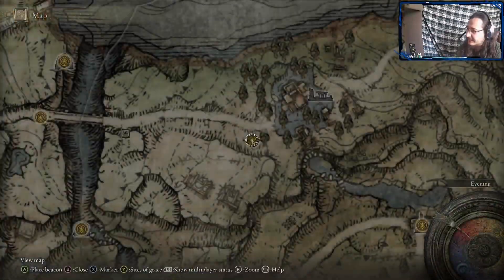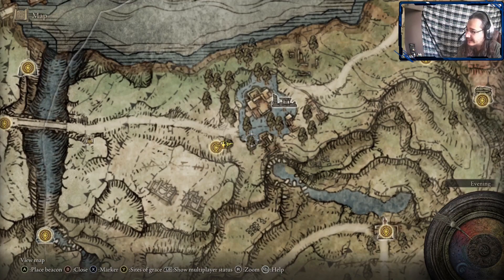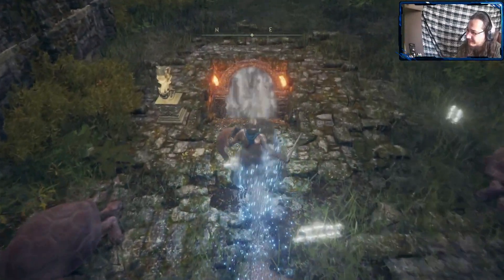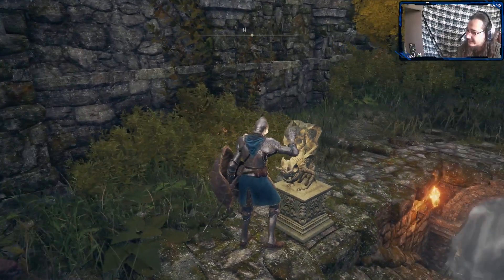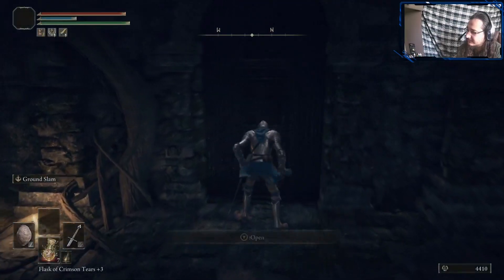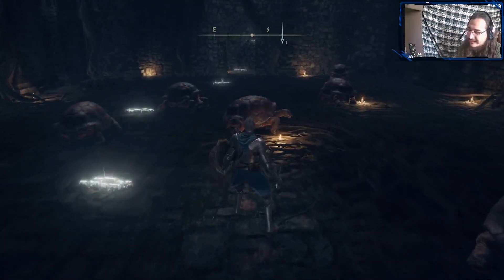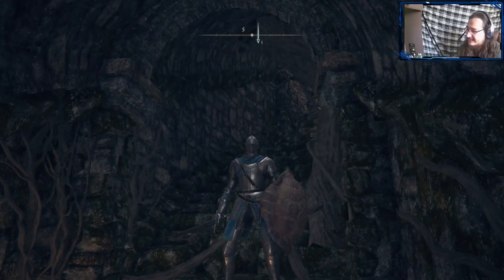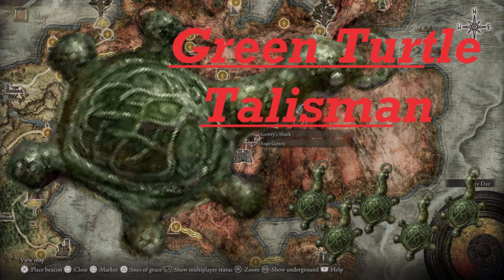Green Turtle Talisman, How to get 2023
Moon of Nokstella Talisman, location its like to the RIGHT a bit. give a cheeky like. click that show more button \/